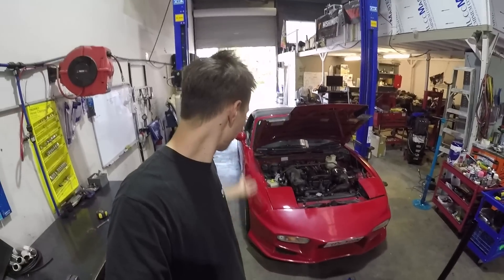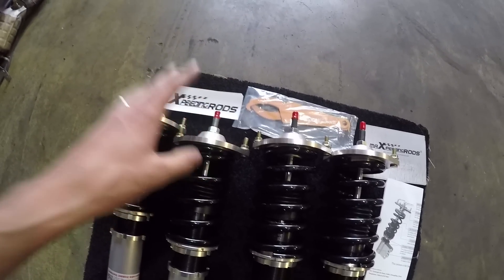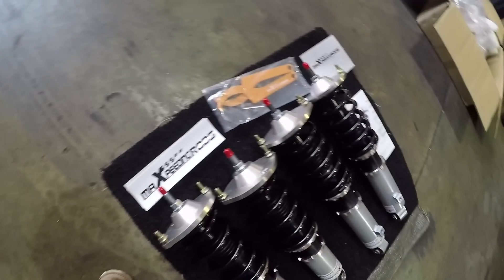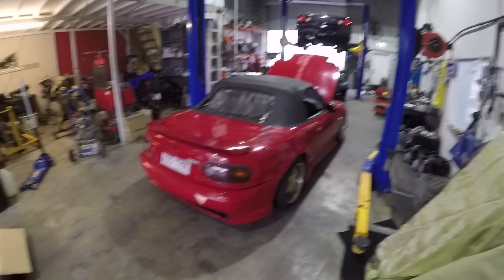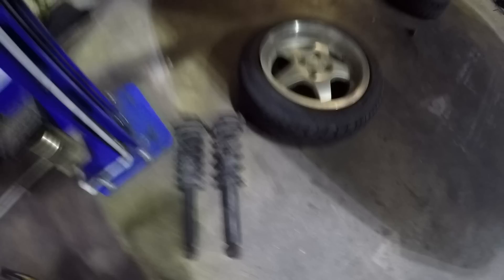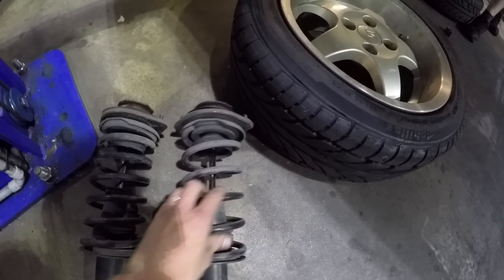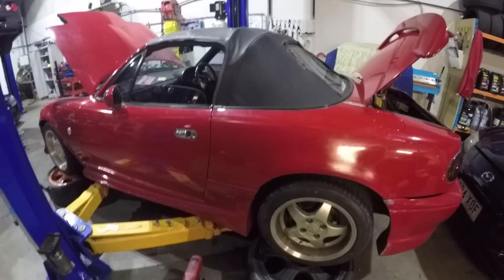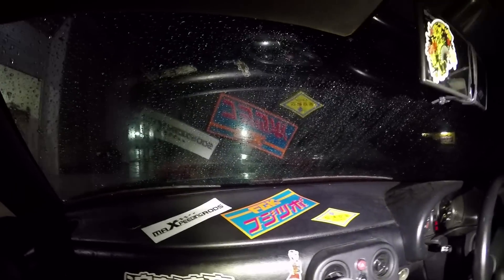EBAY COILOVERS, GOOD? - MAXPEEDINGRODS Coilovers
In this ep we put to rest the debate of cheap eBay coilovers & if they are actually worth buying! This video shows us installing Maxpeedingrods coilovers in a 1989 Mazda Miata MX5. The results will shock you!

Send me stuff here:
Sam Lucas